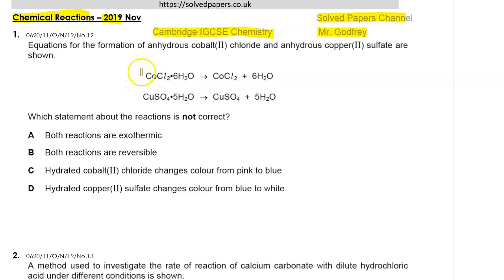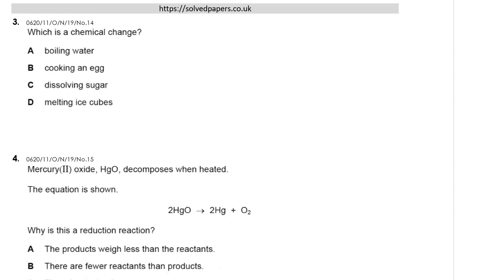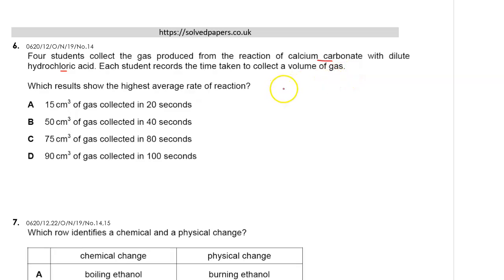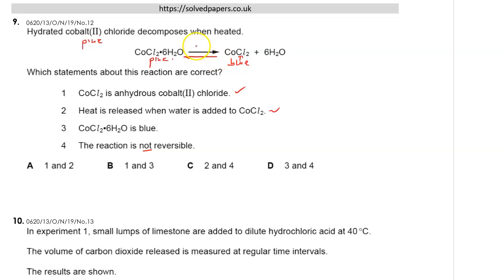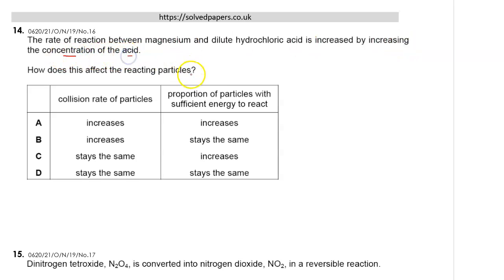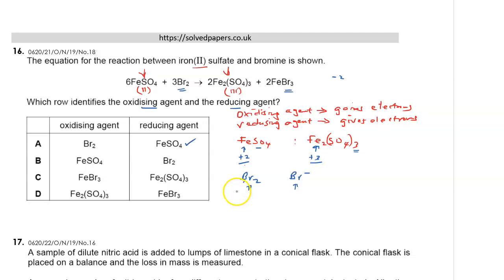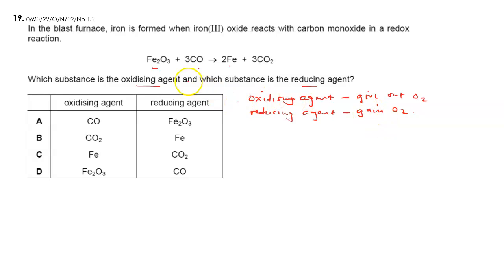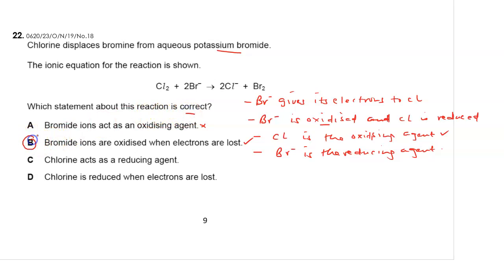Chemistry IGCSE - Chemical reactions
This is a video on Cambridge International Chemistry IGCSE topical on Chemical reactions, showing step by step how to solve examinations questions according to the examiners expectations.

This solved topical questions video will help you as you prepare for your Chemistry IGCSE examinations.

Find this and more Chemistry Topical past papers questions at this